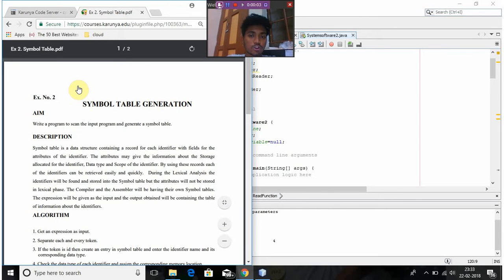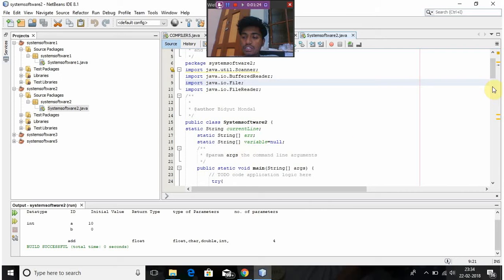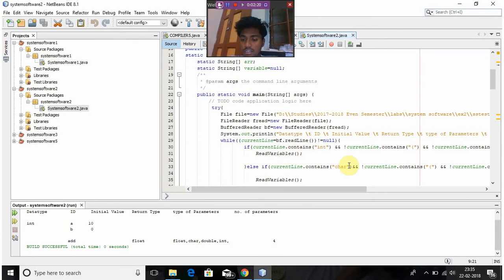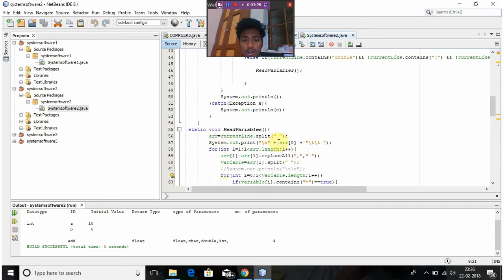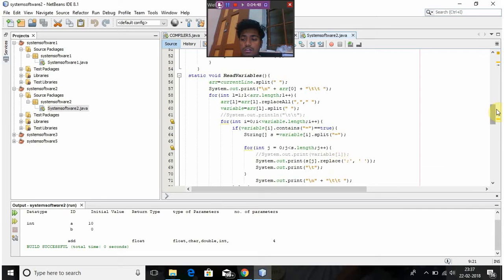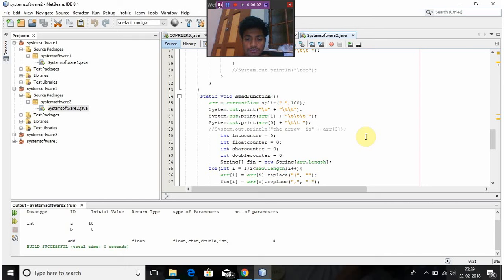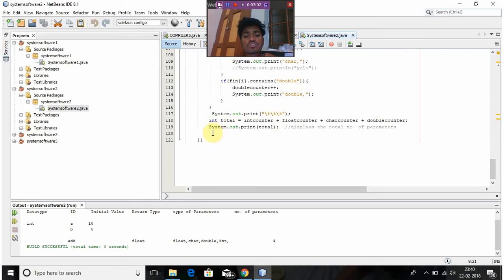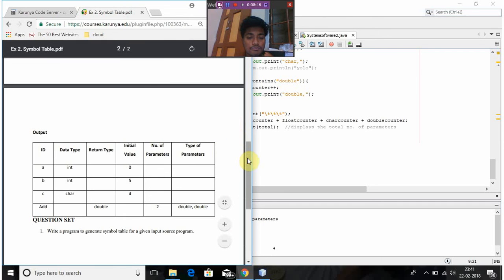systemsoftware2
In this video we will see how to create a symbol table program in java.